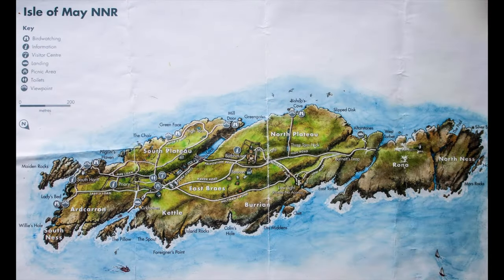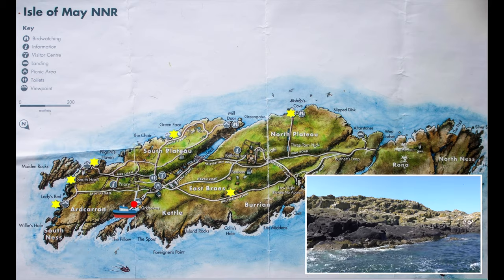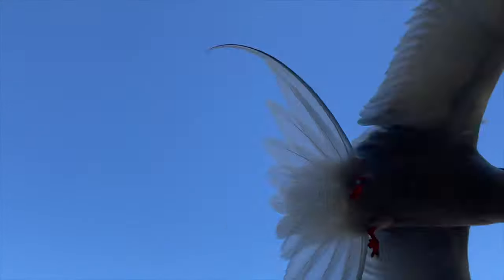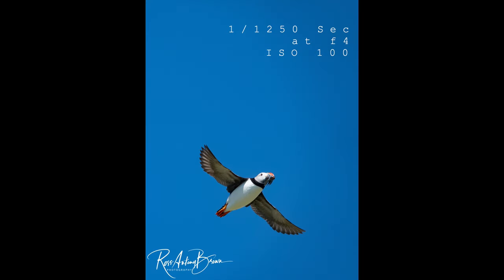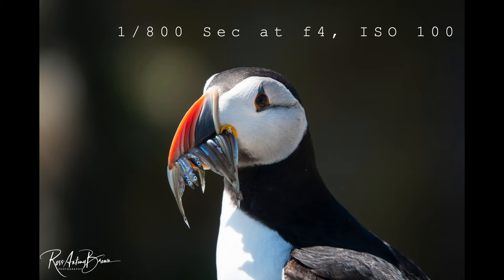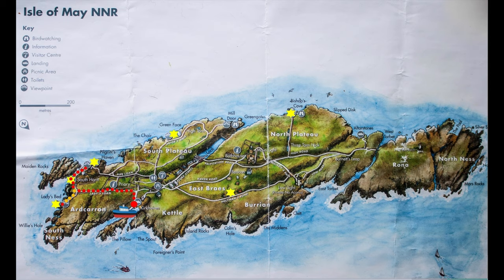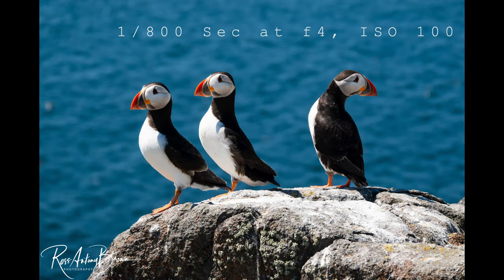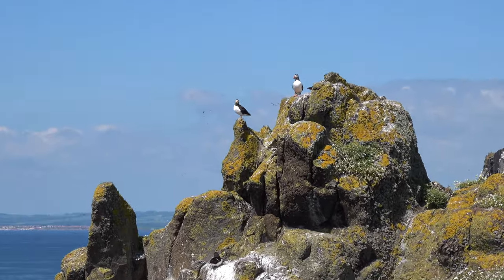Top Tips for Photographing Puffins (Isle of May Scotland)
I travel to the Isle of May, Scotland which each year between April and August becomes home to thousands of birds including over 80,000 puffins.

I was very lucky with the weather when I visited and got lots of photographs of Puffins including the iconic shot of puffins with sand eels in their beak's. This video gives you some tips and settings to use when photographing these beautiful birds.